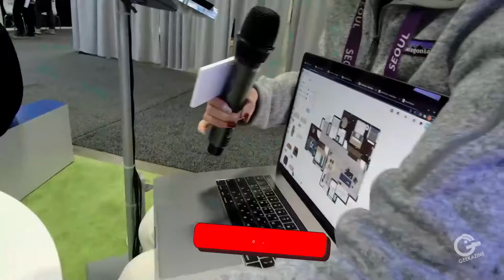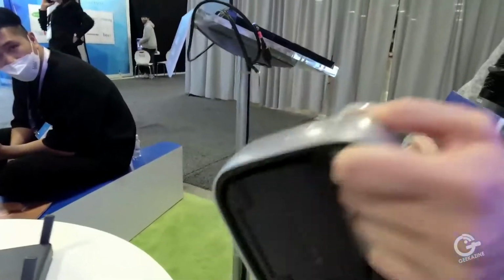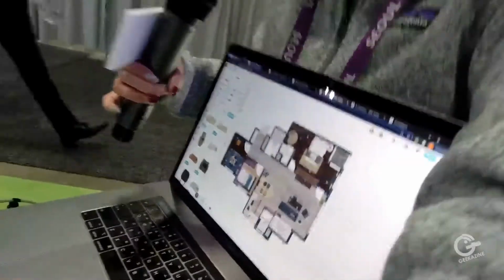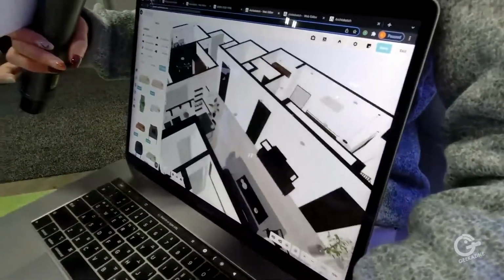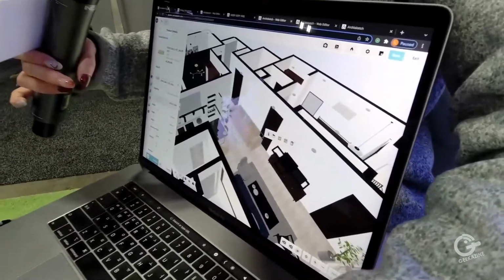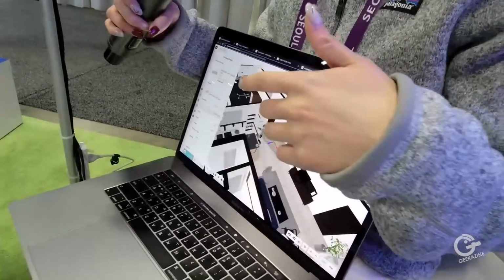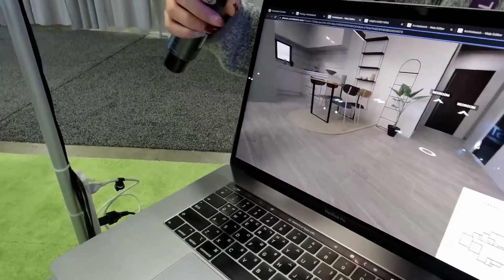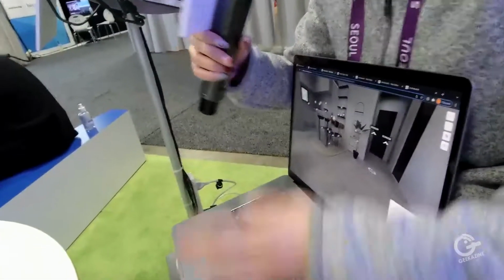Archisketch is an Interior Design System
From 2D to 3D floor plan auto-conversion system, A.I interior design arrangement recommendation system, and 4K rendering engine. With 2D to 3D floor plans auto-conversion system, you will experience that any types of floor plan files such as AutoCAD or images you upload are automatically created in a 3D model.
These companies were a part of Next Digital Seoul at @CES 2022. I interviewed 23 companies, and Yo-sik Kang  - President of the Seoul Digital Foundation